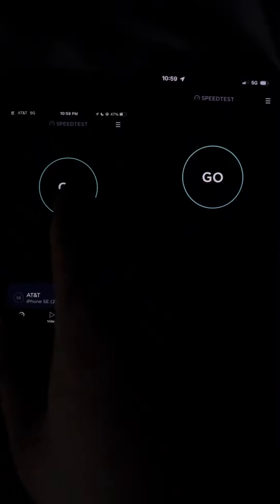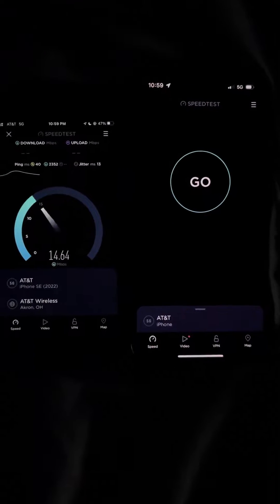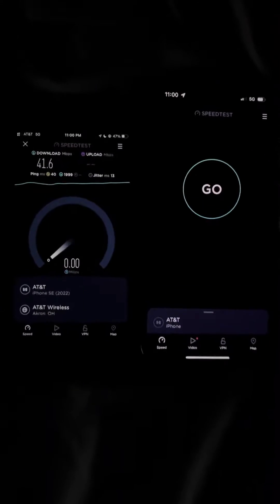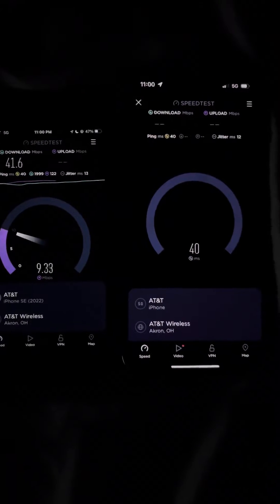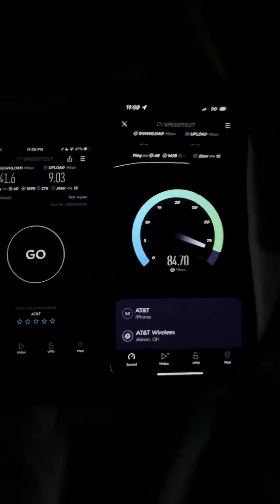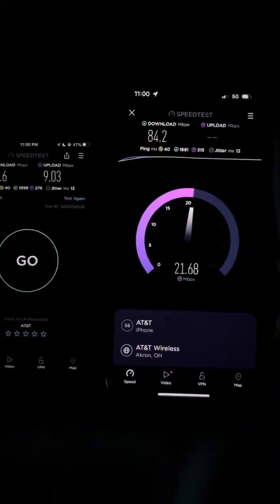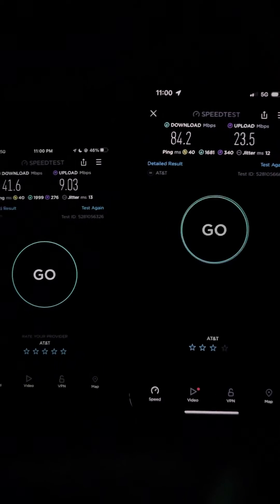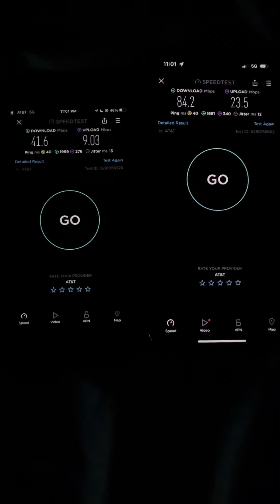AT&T 5G Low-Band Speedtest iPhone SE 3 vs iPhone 14 Pro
The iPhone SE 3 is on Value Plus. And the 14 Pro is on Unlimited Starter. So, both have NO priority data. You can see the 4x4 MIMO makes a difference. Granted, it is late at night and people aren’t really on the network.